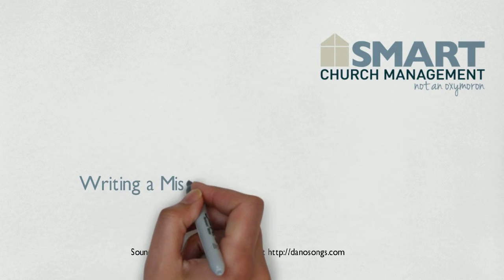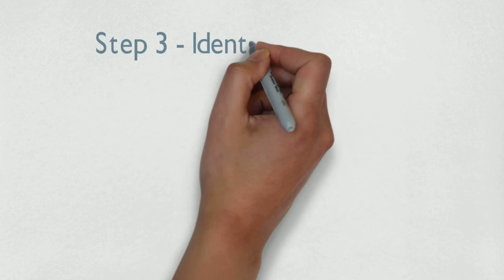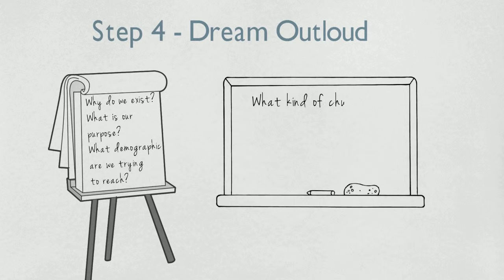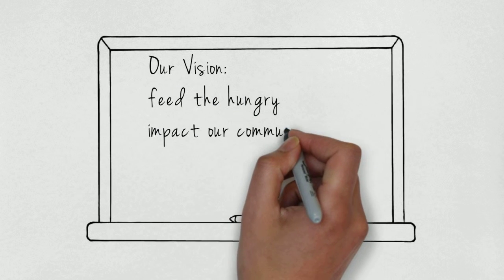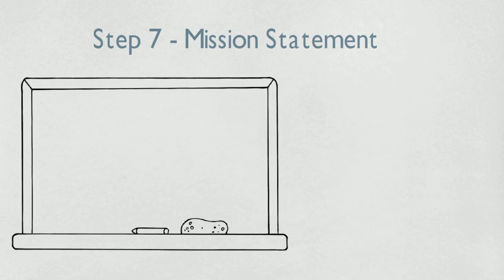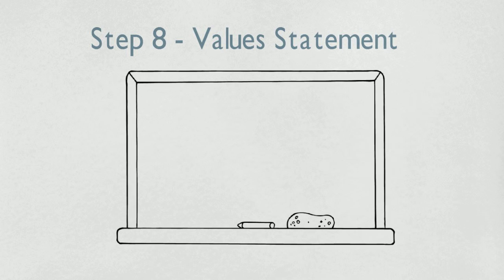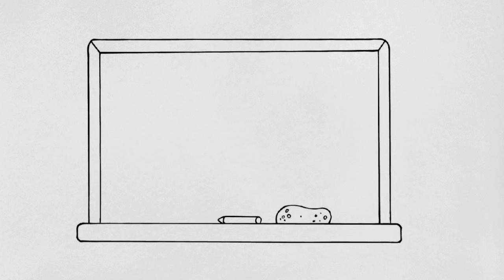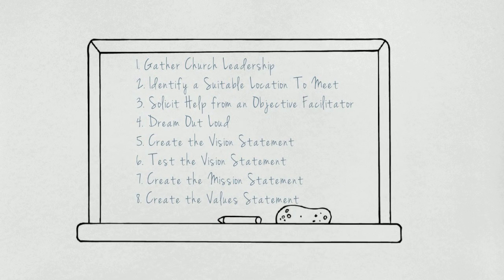Writing a Mission, Vision, and Values Statement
This video shows some great examples of mission and vision statements to help you quickly write one of your own!